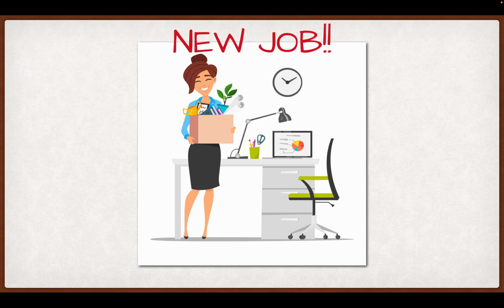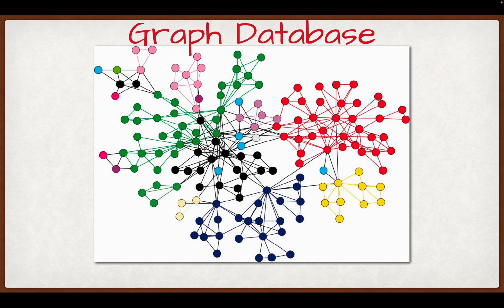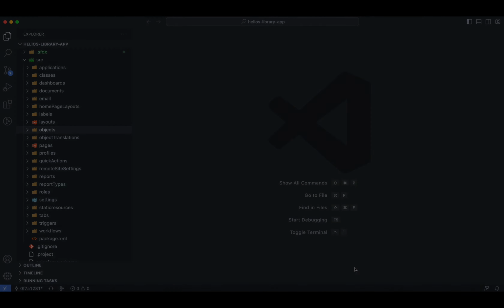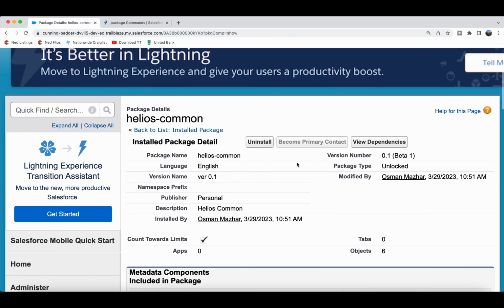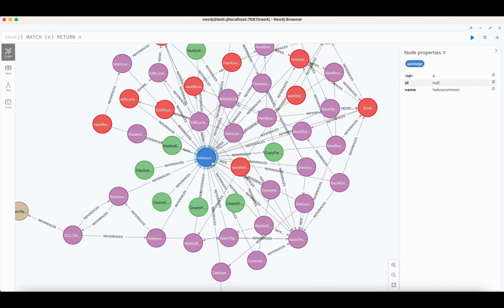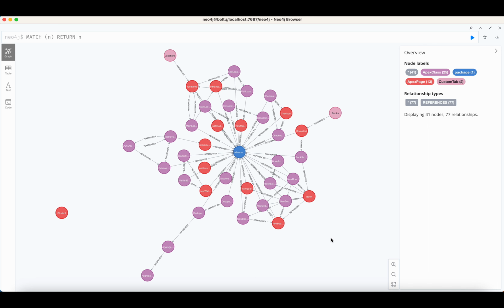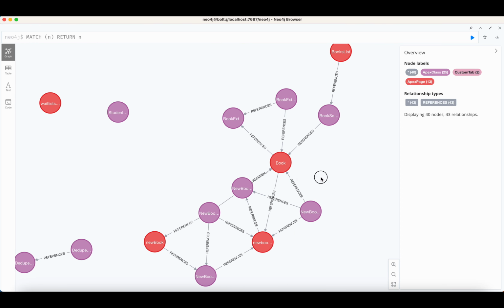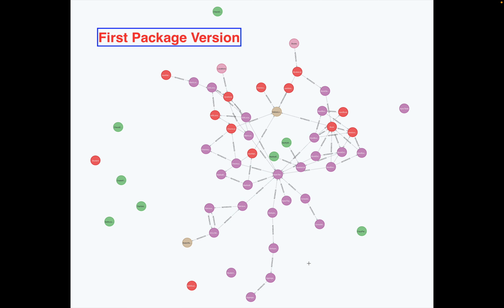Use the Power of Graph Databases to Visualize and Create Salesforce Unlocked Packages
Use the Power of Graph Databases to Visualize Clusters of Metadata in your Salesforce Org
Use the Visualization of Metadata Clusters to carve out the boundaries that can be used to create Unlocked Packages
Convert all your unpackaged metadata into nicely organized Unlocked Packages with clean boundaries and dependencies